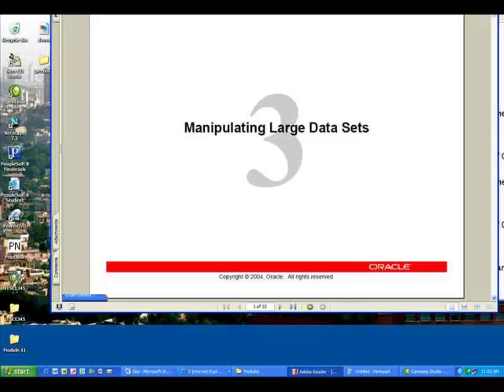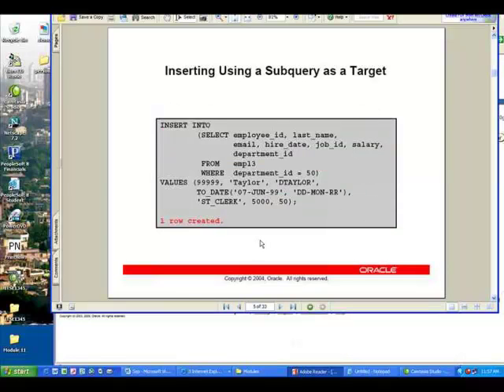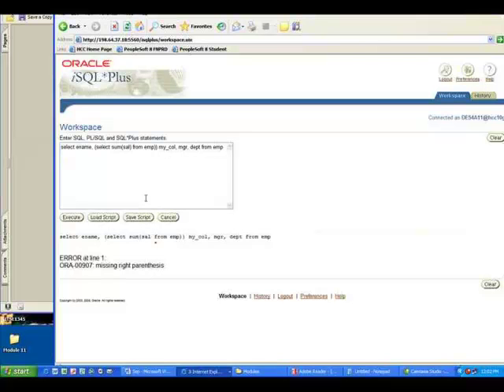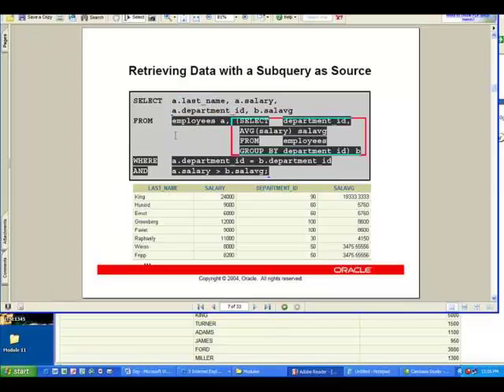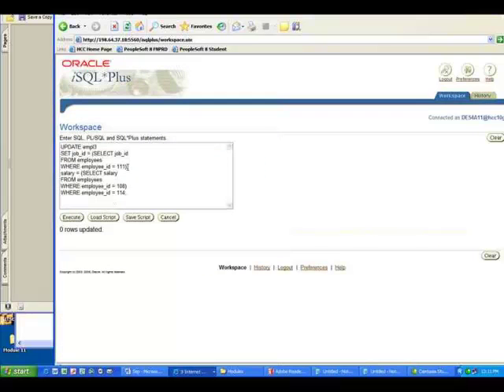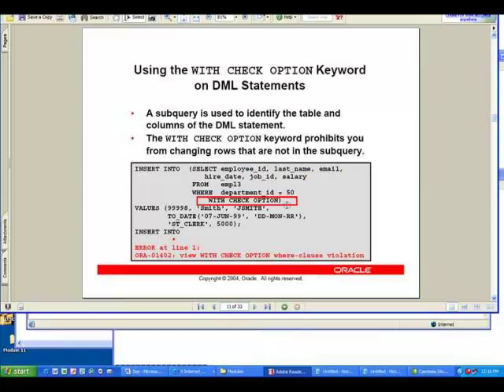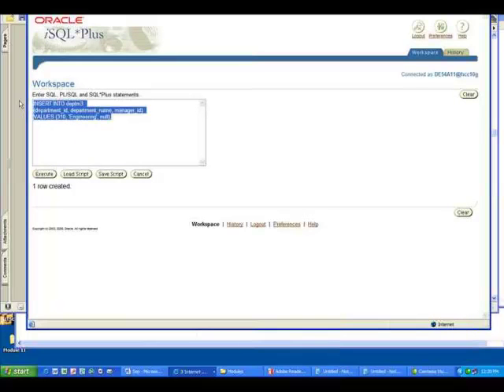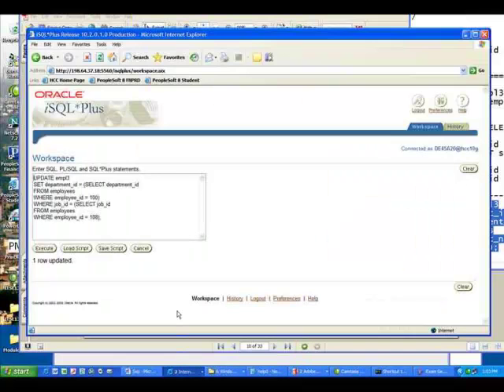ITSE1345_Mod15_1(Manipulate Lar obj)